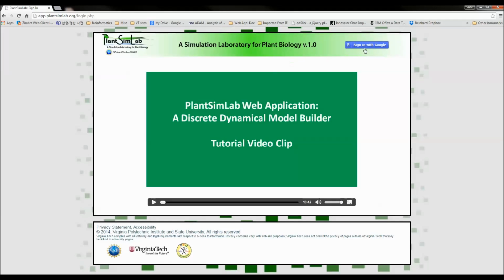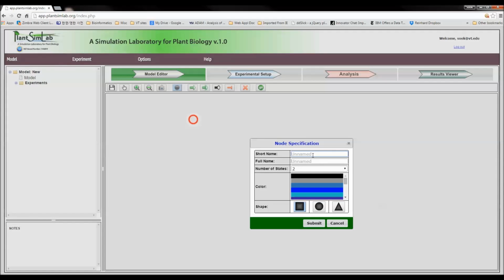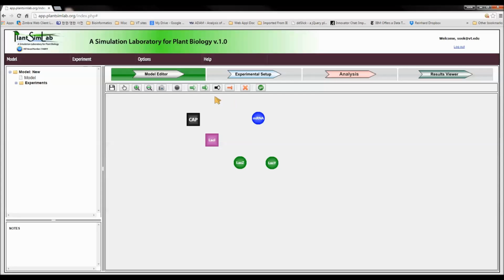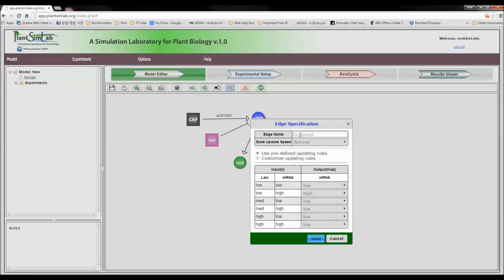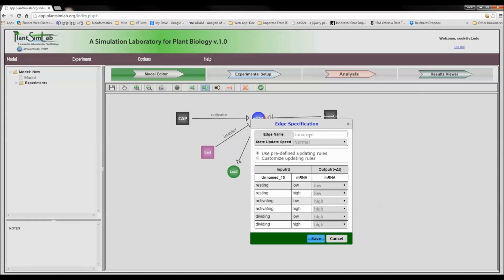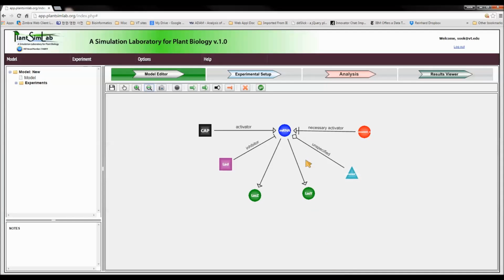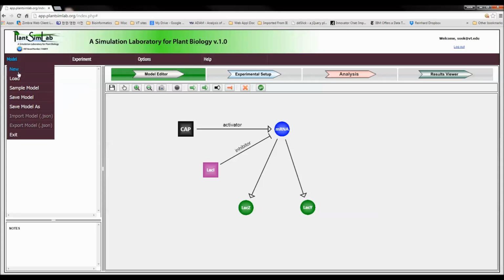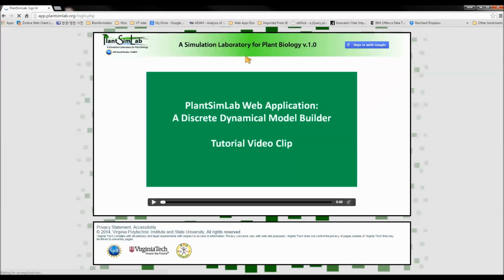PlantSimLab Tutorial #1 - Model Building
PlantSimLab is a web application that allows a plant biologist to construct models based solely on biological information, interrogate them to study molecular networks experimentally, and use them as a tool for biological hypothesis generation. In this Tutorial #1, we demonstrate how a user can build a graphical network model in PlantSimLab using its Model Editor.